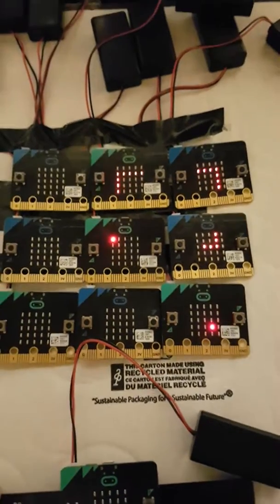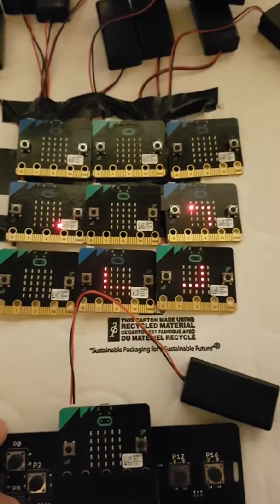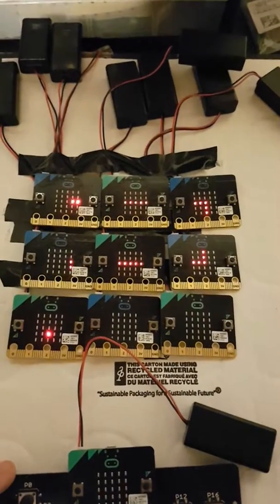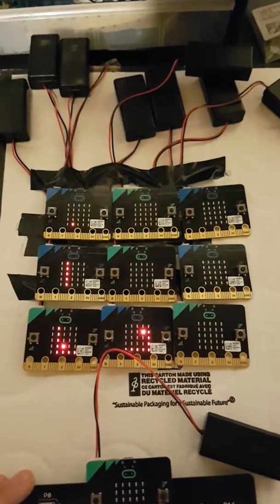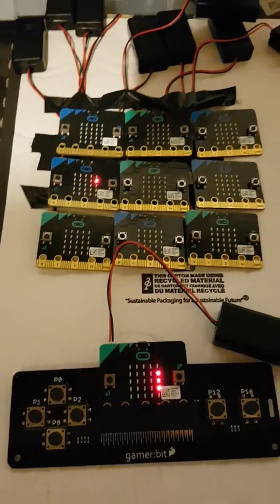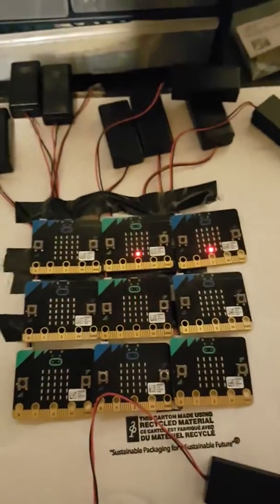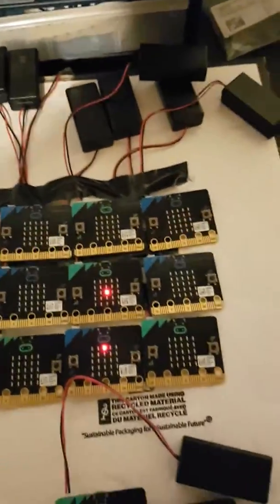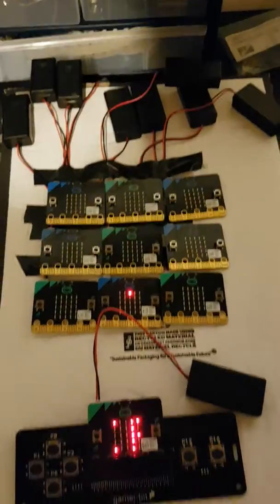Snake Game using multi micro:bit display PART 2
This is a follow up video to this video This video shows a later part of a round where the snake has eaten a few apples and is quite large.